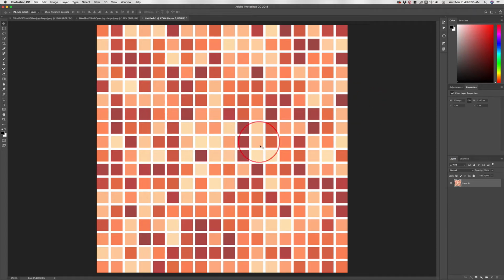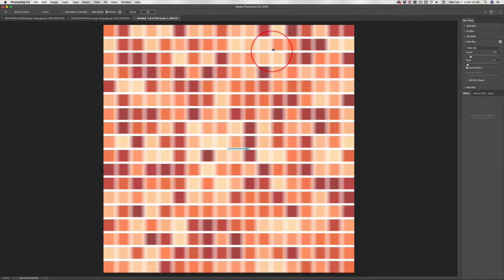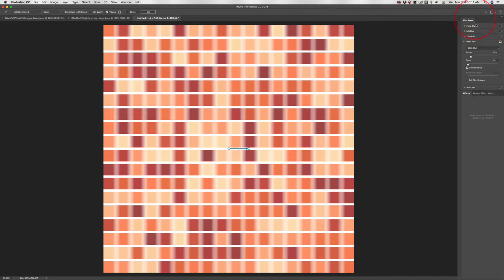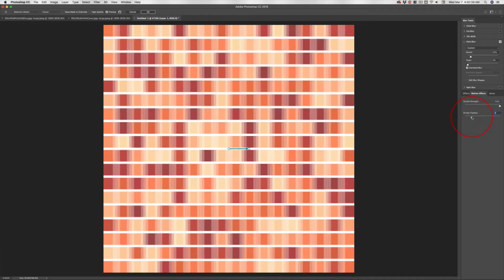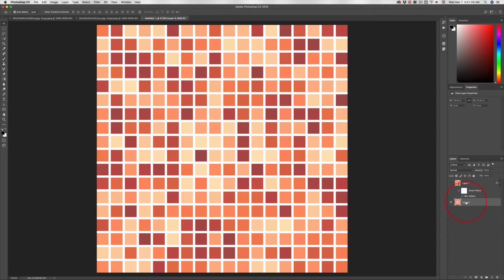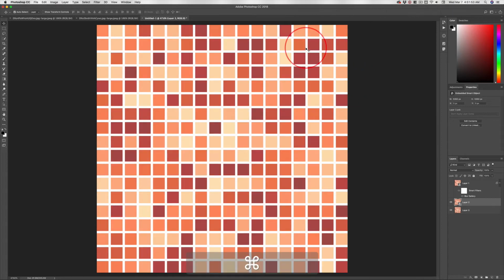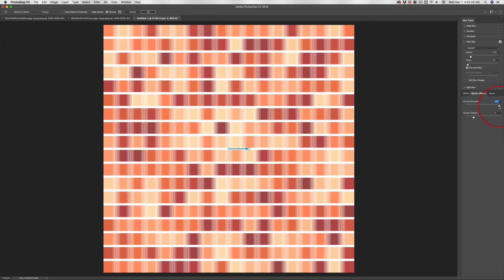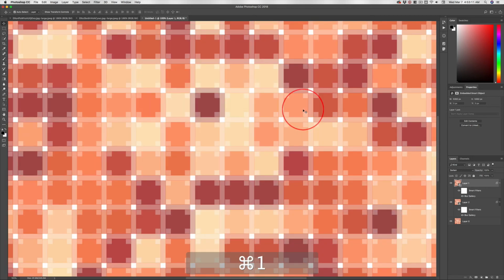Pixel Grid Primer Part VI